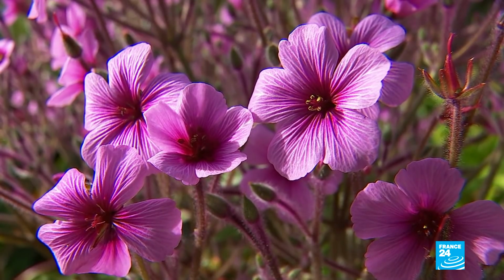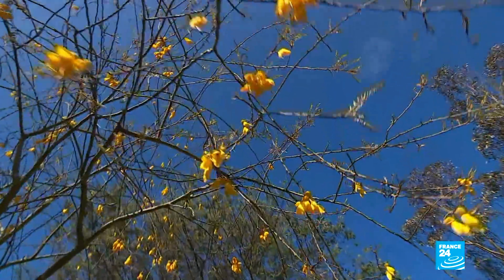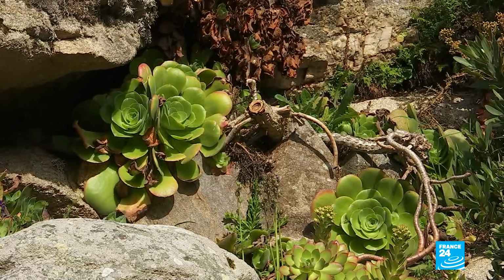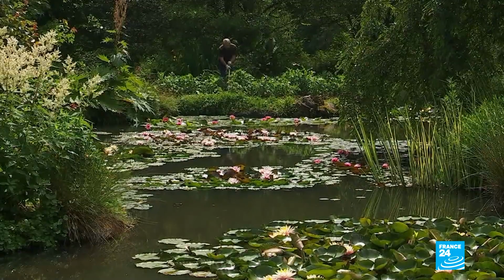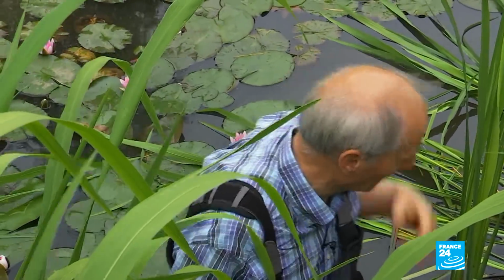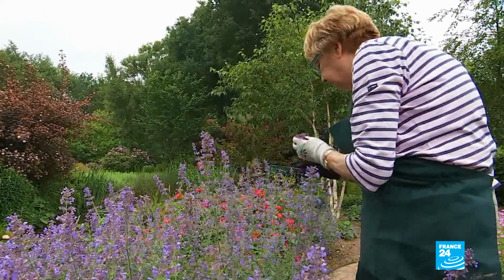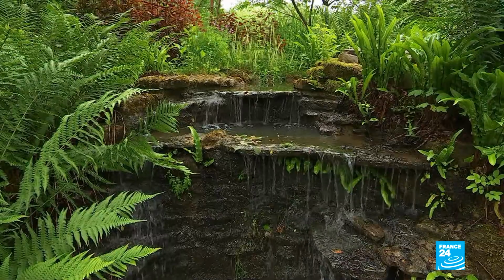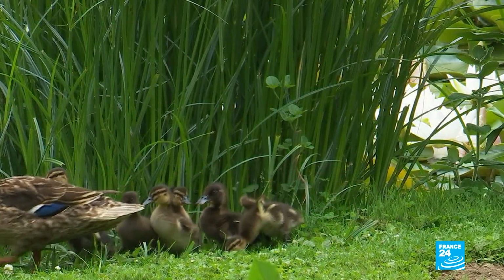Bursting with colours: France's unusual gardens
Some gardens look like something out of a dream. The garden of Roscoff, in France's western Finistère region, is one of them. It was created 35 years ago by a roaming botanist who brought back exotic plants from as far away as New Zealand and South Africa. Meanwhile, at Saint-Paul in the Oise region, painter André Van Beek is also a gardener. The result is a life-size Impressionist painting. The stunning garden boasts a thousand species of flowers of all different colours.